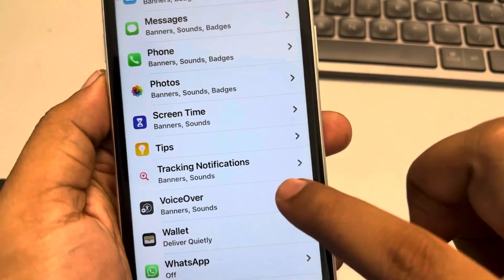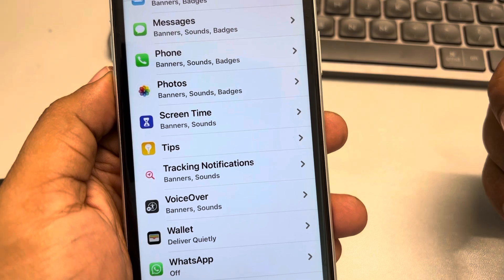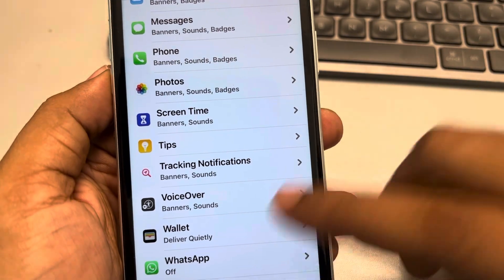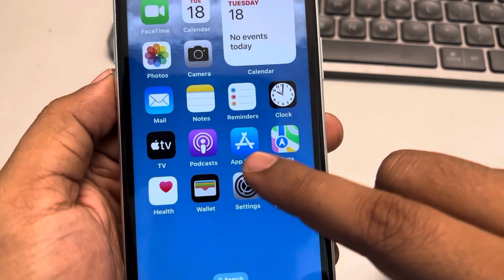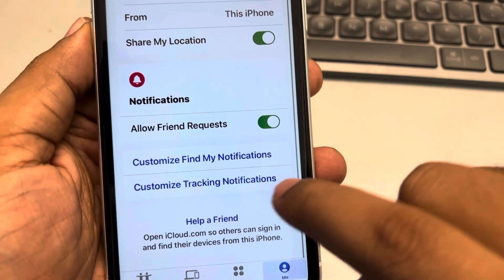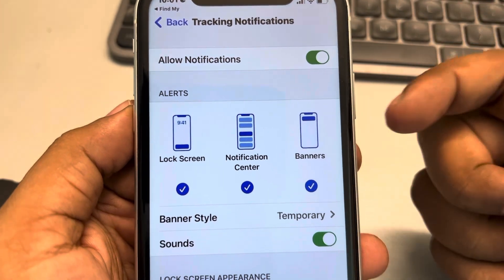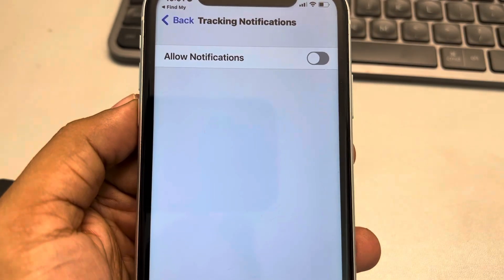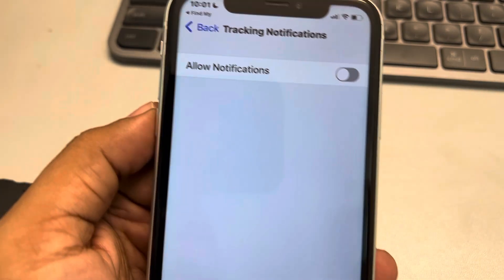What is tracking notifications in iPhone ?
What is tracking notifications in iPhone notification section in settings panel ?